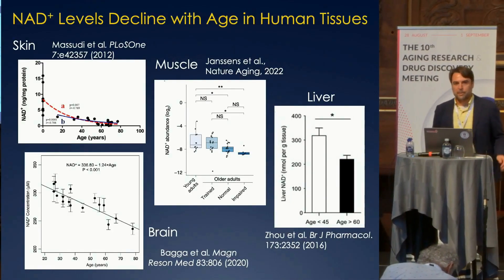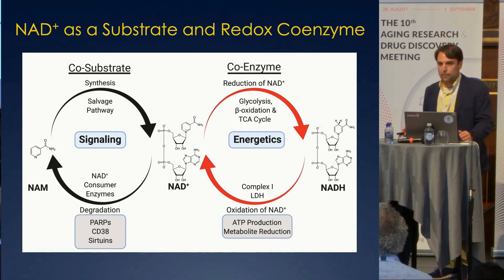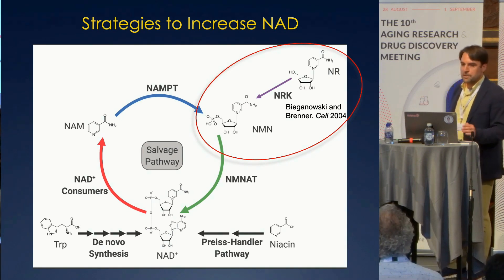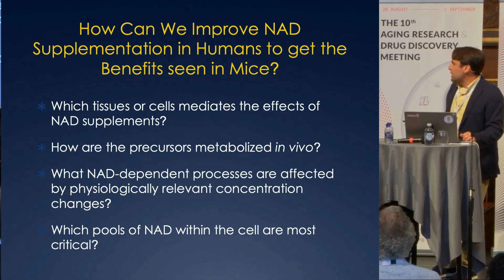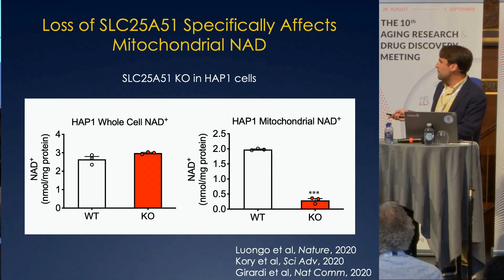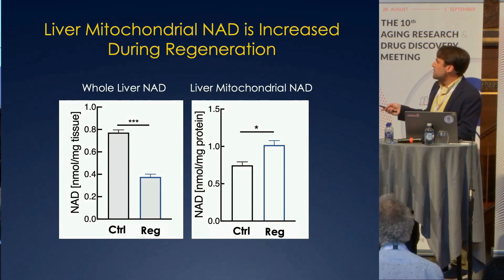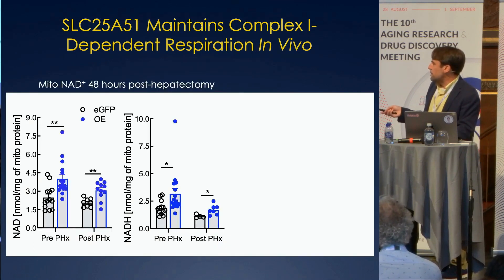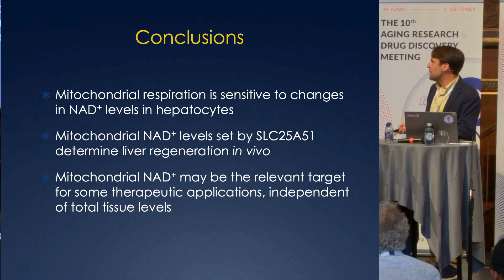Mitochondrial NAD: The Hidden KEY to NMN/NR Efficacy In Human? | Prof Joseph Baur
Professor Joseph Baur presents about his lab is looking at why NMN/NR Preclinical Trials didn't translate to human success in this video.